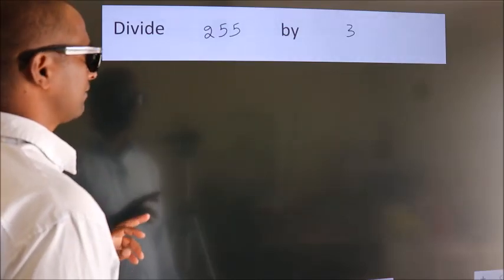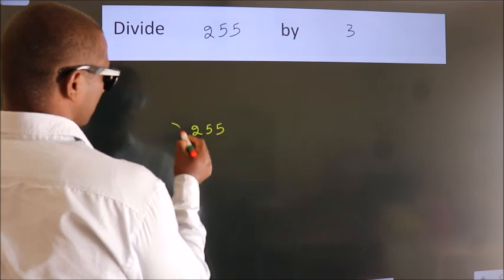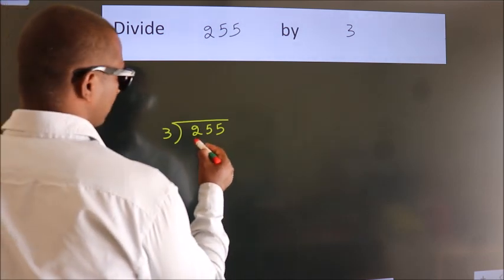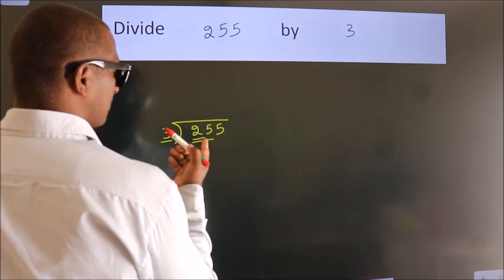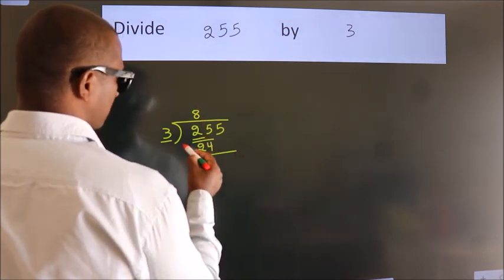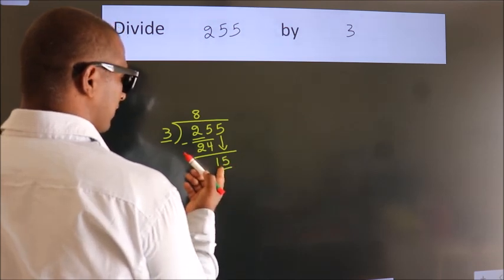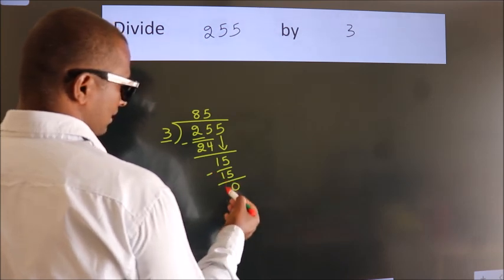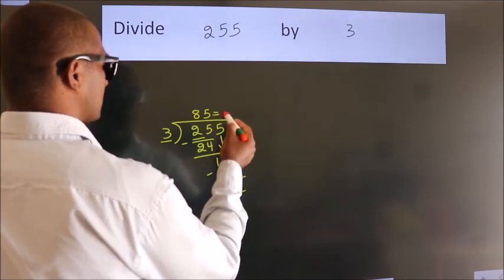Divide 255 by 3 Divide completely